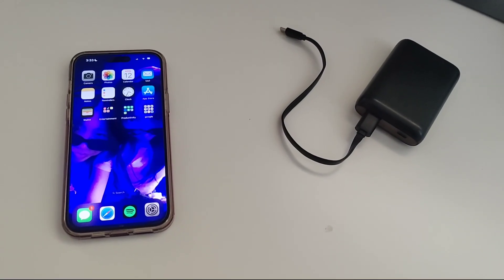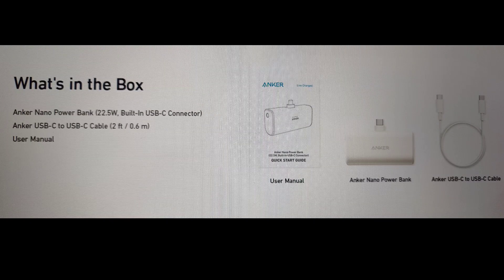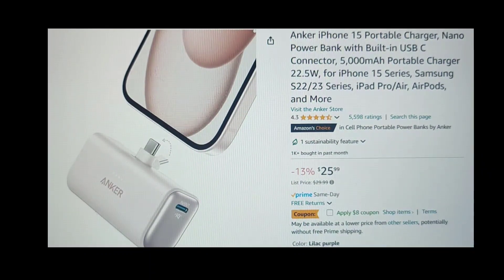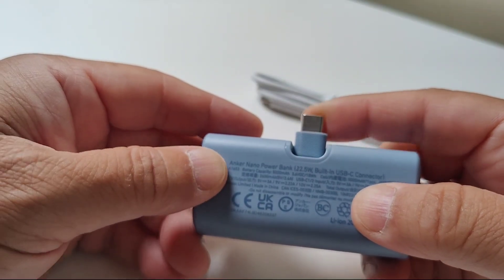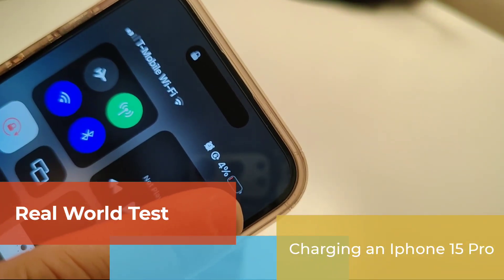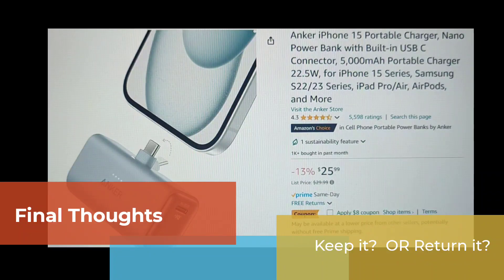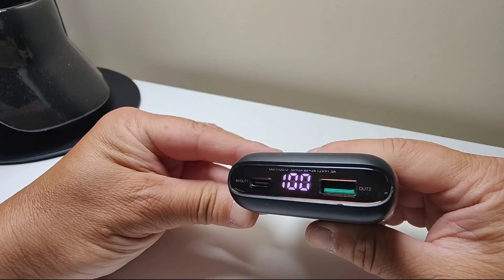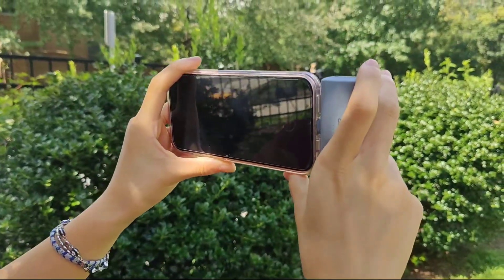Review - Anker Nano Power Bank.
Review - Anker Nano Power Bank.  Is it for me?
Purchased on Amazon for $25.99.  Thoughts and opinions.